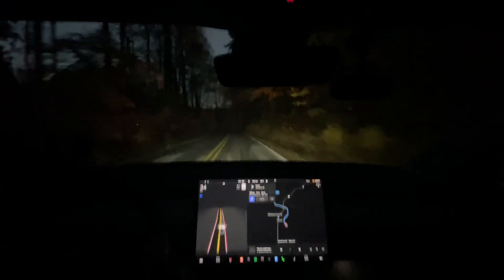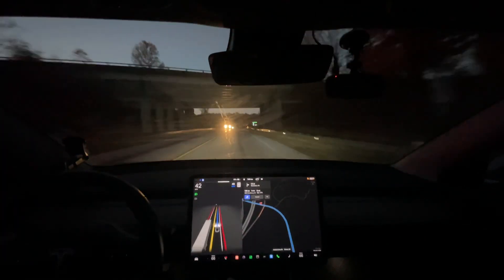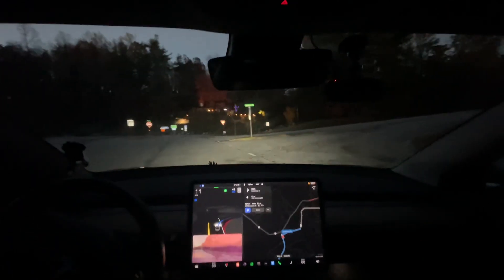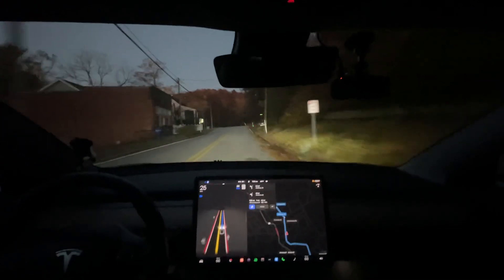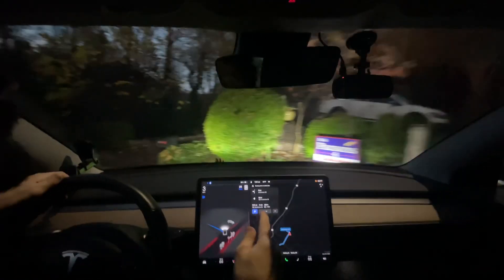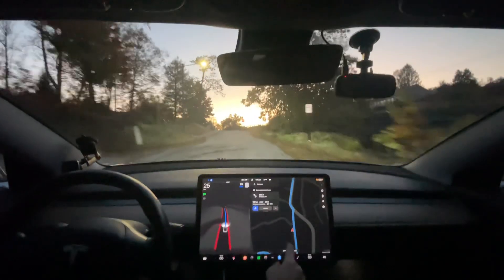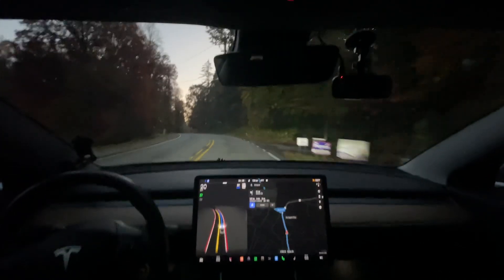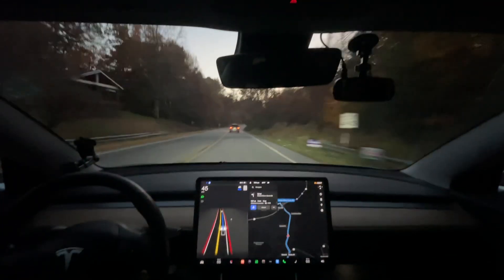Tesla FSD Beta 10.69.2.4 - First Drive - Leaves On The Road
Chapters:
0:00 Beginning
5:03 Disengagement 1 - failed to make turn
7:32 Disengagement 2 - Failed to check for UPL
7:45 Disengagement 3 - failed to stop for oncoming car